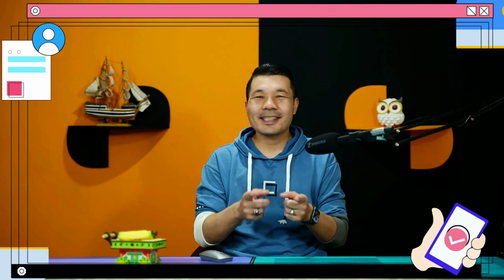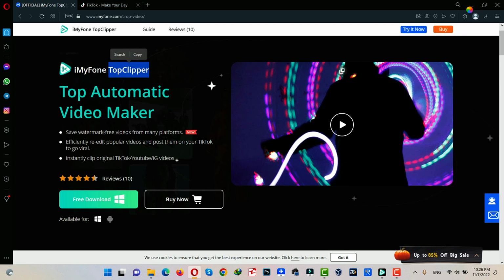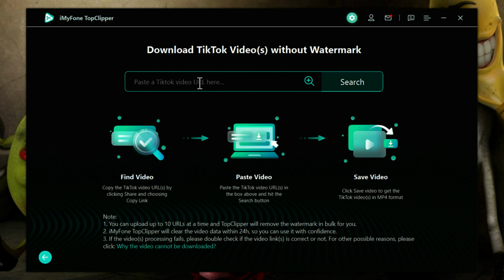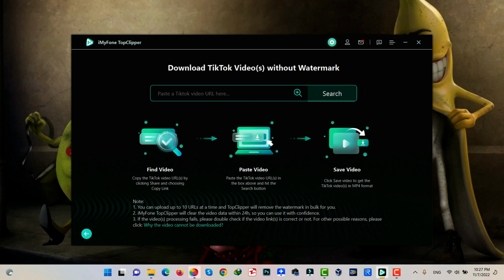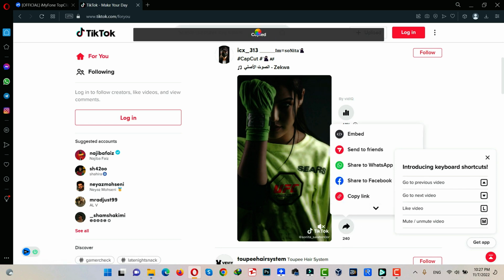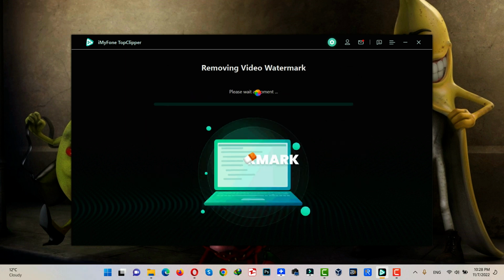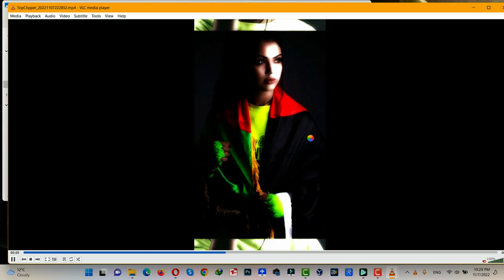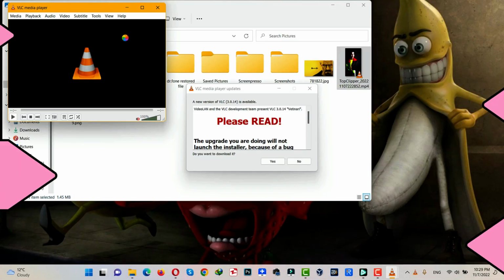How to Remove TikTok Watermark in Just 2 Minutes and For FREE!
Are you tired of the TikTok watermark ruining your video content? In this tutorial, we will show you how to remove the TikTok watermark in just a few simple steps.

There are several ways to remove the watermark, but we will focus on a free online tool that can help you do it quickly and easily. Follow along with us as we guide you through the process of removing the TikTok watermark online for free.

If you're wondering how to get rid of the TikTok watermark, this tutorial is for you. We will show you how to remove the watermark from TikTok videos, whether you're using the app on your phone or desktop.

Removing the watermark in TikTok is easy and straightforward. By the end of this tutorial, you'll know how to remove the TikTok watermark from your videos and make them look more professional.

So if you're ready to remove the TikTok watermark and take your videos to the next level, keep reading. We will show you step-by-step how to remove the TikTok logo from your video and how to hide the TikTok watermark.

Whether you want to remove the TikTok watermark for free or simply learn how to do it, this tutorial is for you. Say goodbye to the TikTok watermark and hello to a cleaner, more professional-looking video.

if you find this video helpful, then please consider sharing it with your friends.
thank you so much if you do.